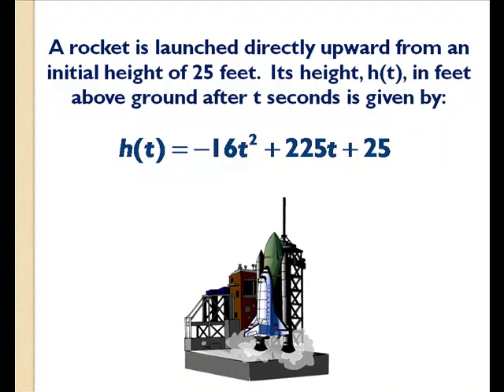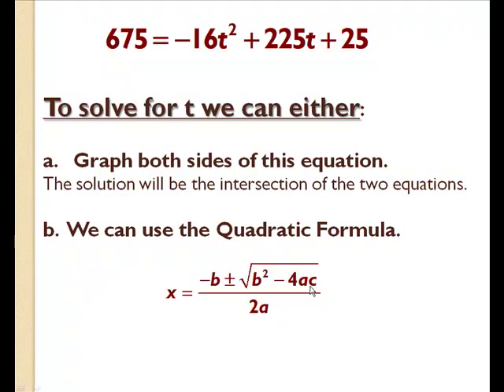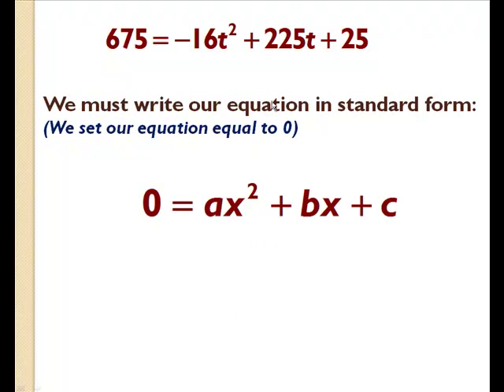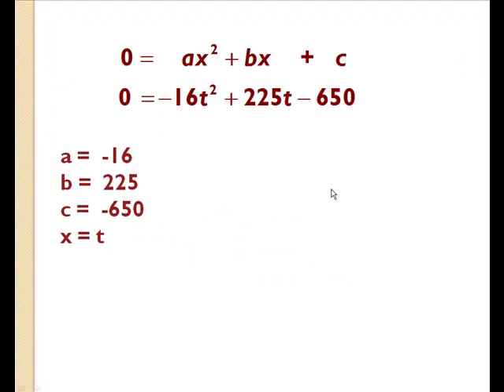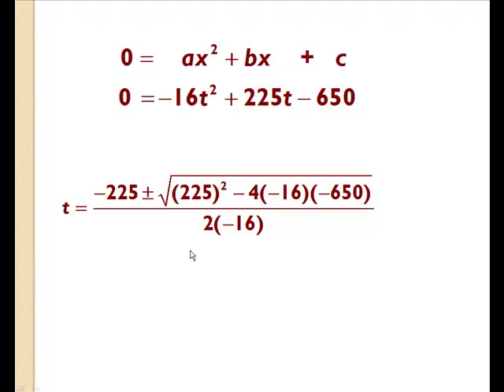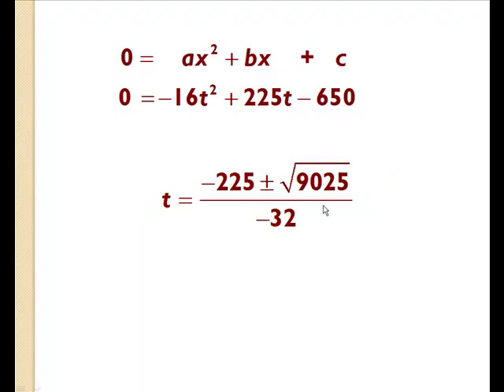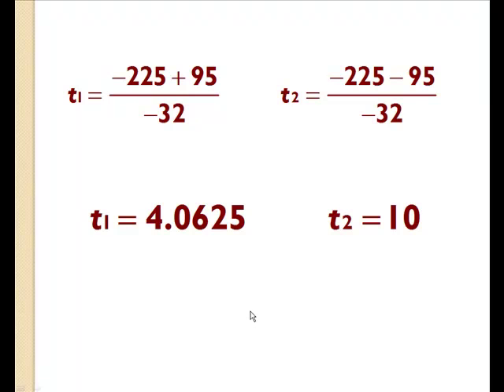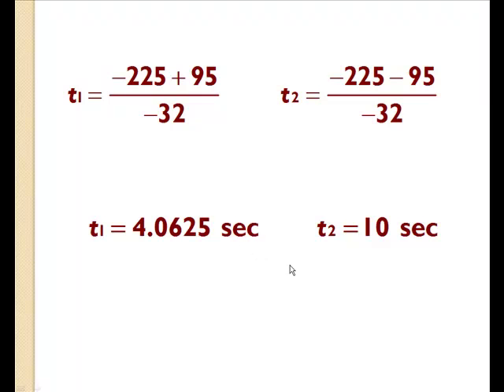Quadratic Equation 4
Using a quadratic equation to answer a vertical motion problem.  Part 4